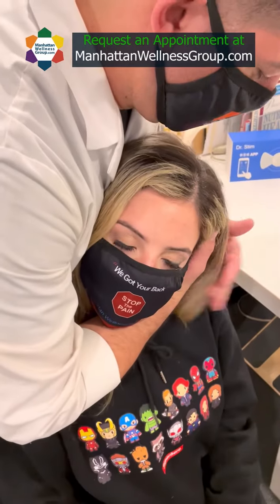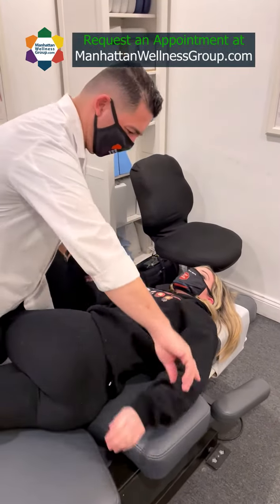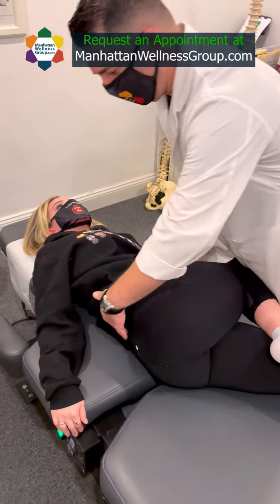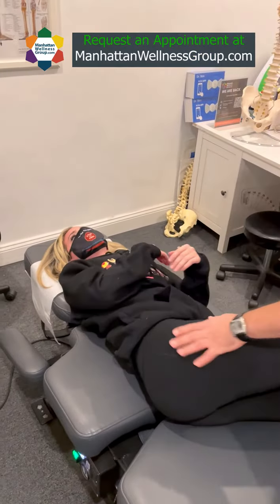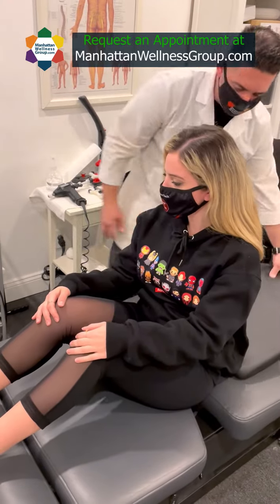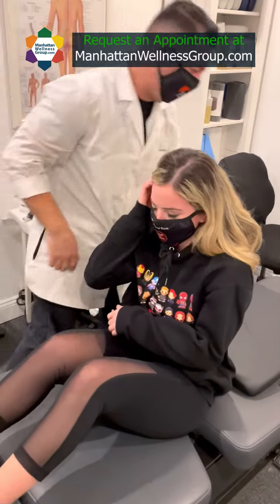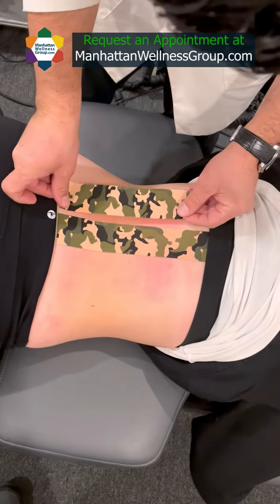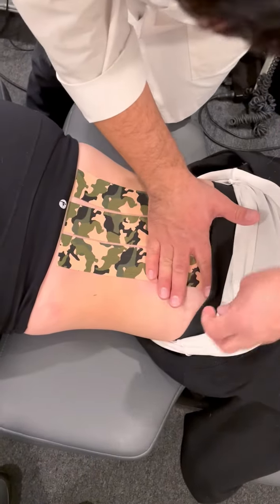Blonde Girl with green eyes neck crack Chiropractic adjustment by Dr. T